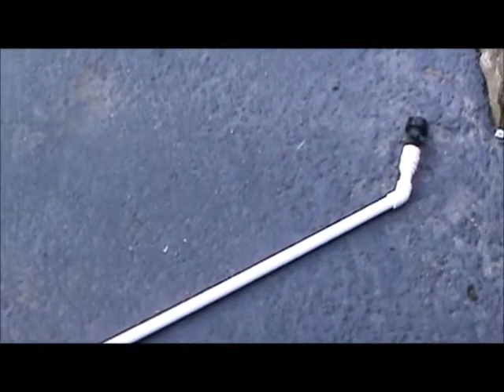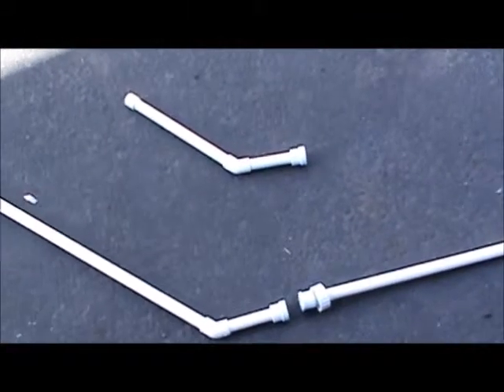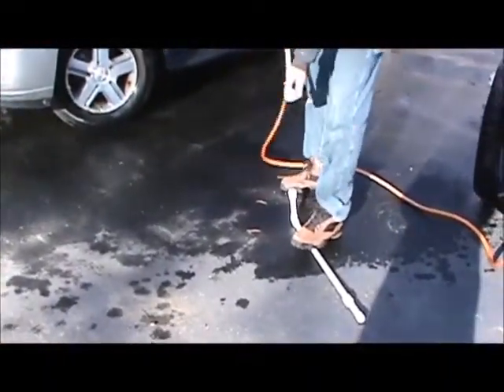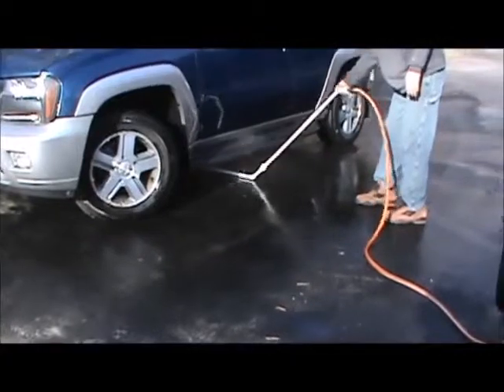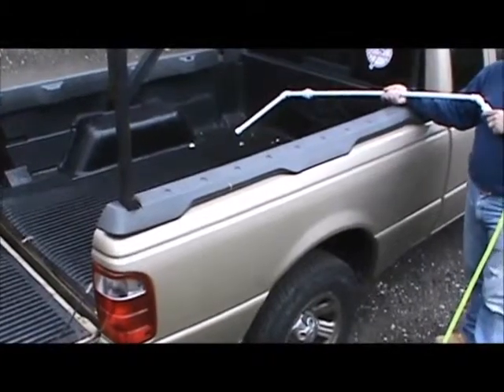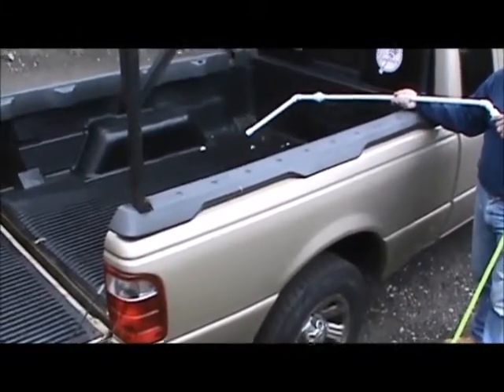How to wash a tractor trailer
Fast and easy way to wash under a tractor trailer when you are away from home.